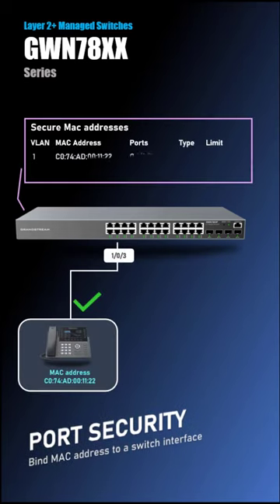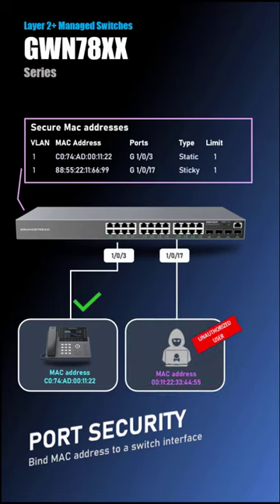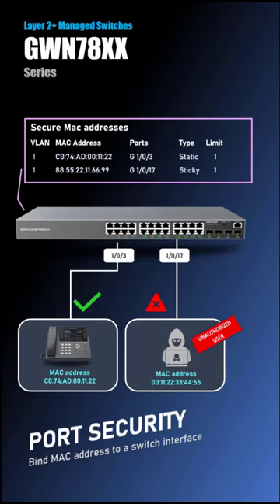grandstream networks shorts flashcard #6 gwn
To find out more on what Grandstream has to offer for your networking solutions: